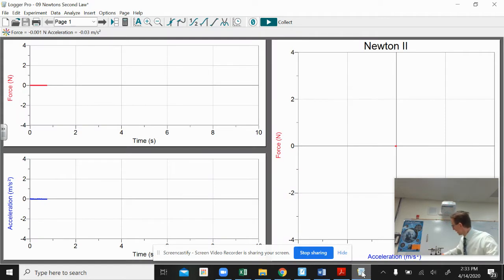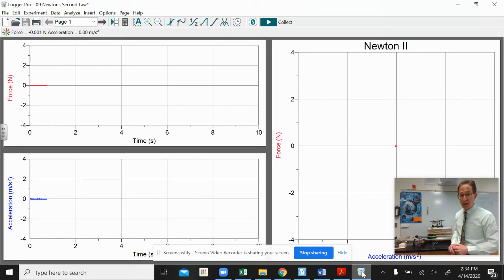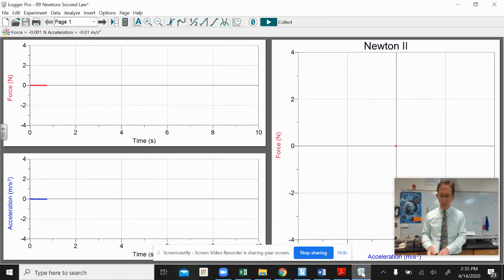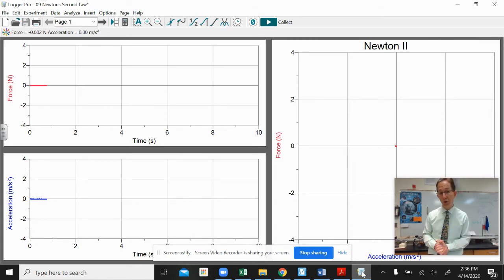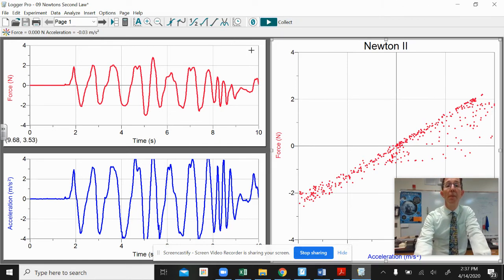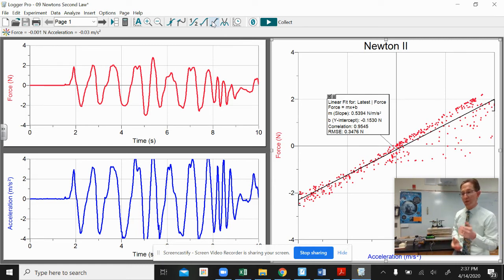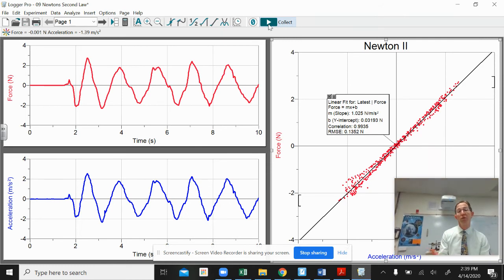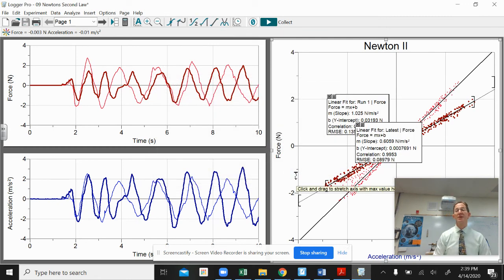Untitled: Apr 14, 2020 2:40 PM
Force, Mass and Acceleration Investigation